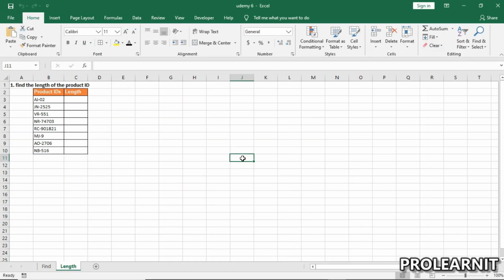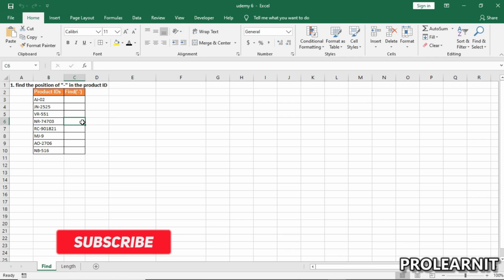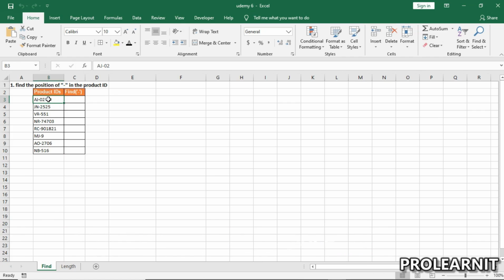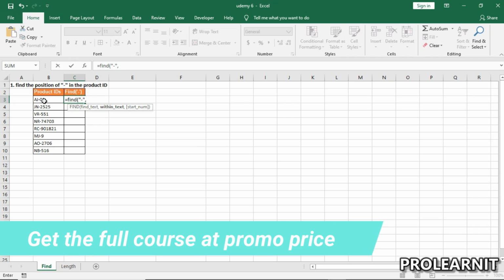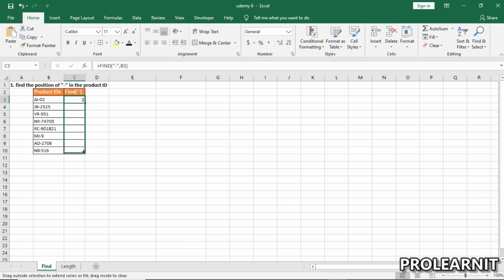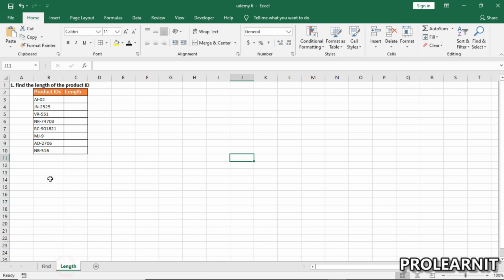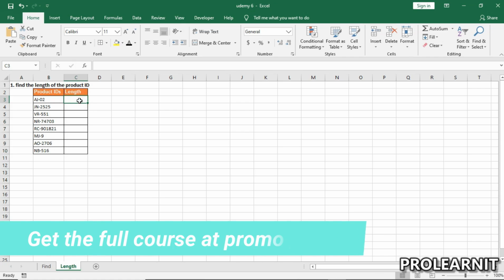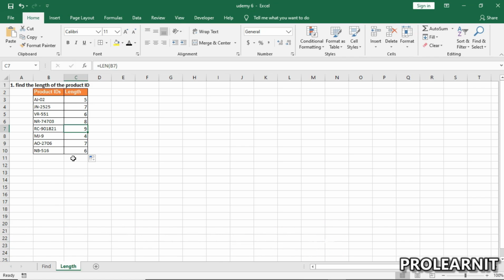Microsoft Excel: Find and length function part 1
In this course, we use practical real-life company dataset to teach you how to solve business problems leveraging the power of excel. you will learn from scratch how to become a pro in the use of Microsoft Excel
The spreadsheet used in this course will be made available to you, so as to enable you practice along with the course instructor. The course will continue to grow, so you will get knew update when you purchase the course.

Purchase full course on Udemy:

This course was recorded with Excel 2016, but also work perfectly well with Excel 2013(office 365)
At the end of this course, you will have learnt everything you need to know about:
Creating an Excel spreadsheet
The various copy and paste special options and operations
How to fill series
Subtotals
Excel Formulas and Functions such as: Vlookups, Lookups, Hlookups, Index, Match, De-duplicate, clean and trim functions etc.…
How to activate excel addins.

WHO ITS FOR?
This Microsoft Excel Course is made up of 3 levels (Beginners, Intermediate and Advanced)

If you are looking for how to move your excel skill from beginner to advance, this course is definitely for you.